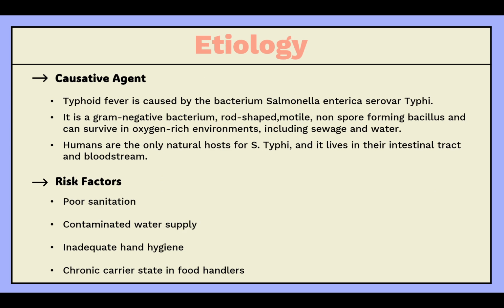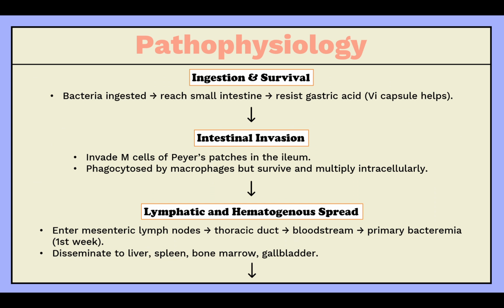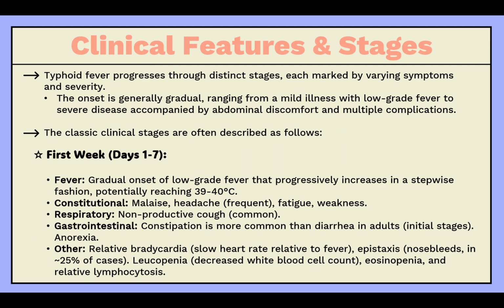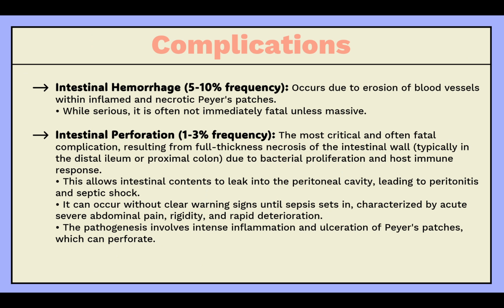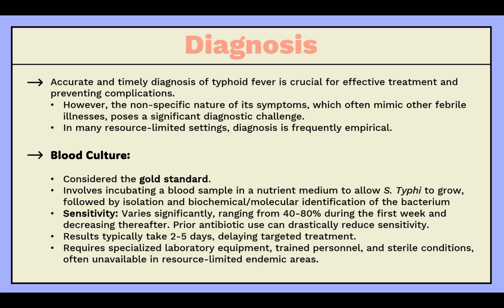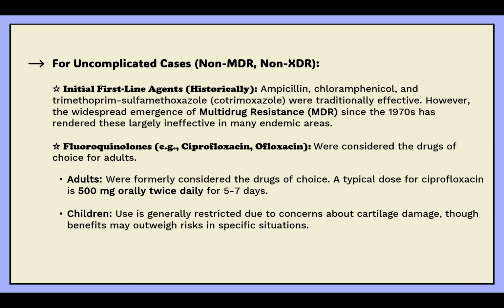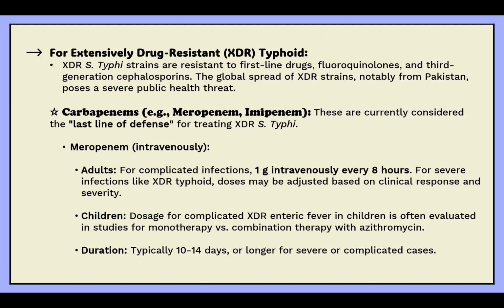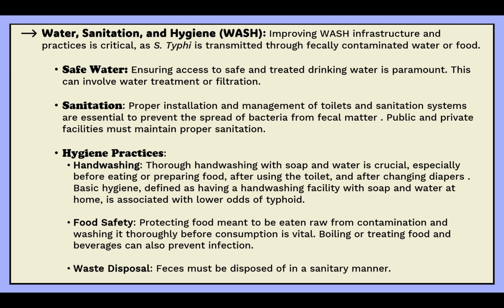"Typhoid Fever (Enteric Fever) — Complete Clinical Overview" | MBBS | NEET PG | The Docsaab’s Diary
"In this video, The DocSaab explains everything you need to know about Typhoid Fever — from pathophysiology to treatment and prevention — in a clear, concise, and visual way perfect for medical students and healthcare professionals."

00:00 Introduction
01:37 Etiology
04:06 Pathophysiology
06:42 Clinical Features & Stages
10:52 Complications
12:33 Diagnosis
16:05 Treatment
19:38 Prevention
22:28 Conclusion